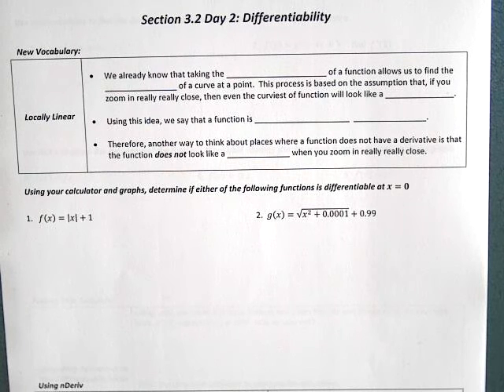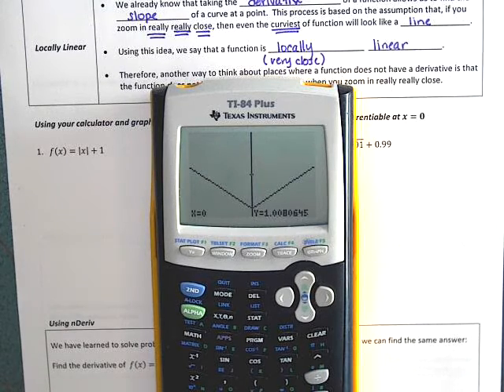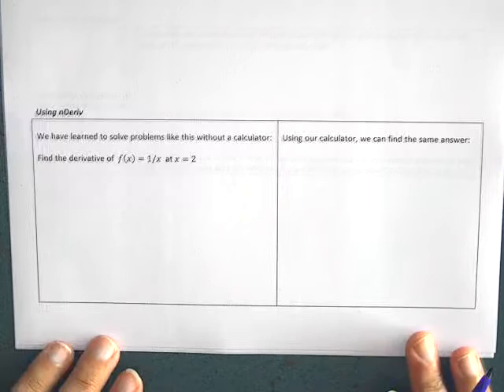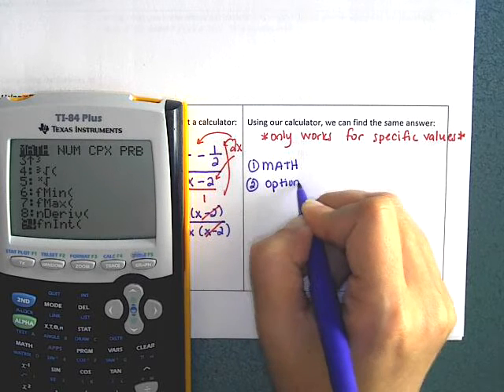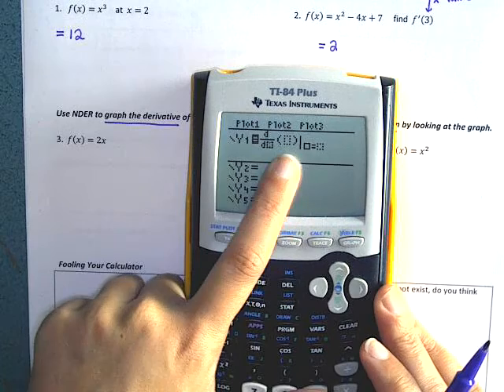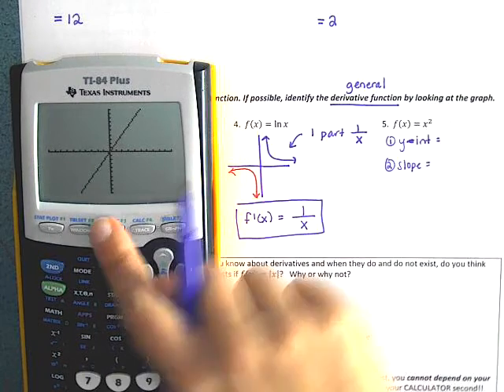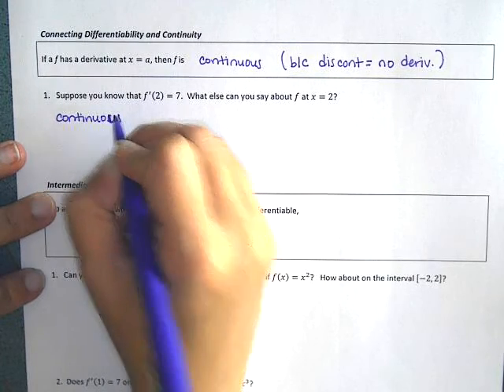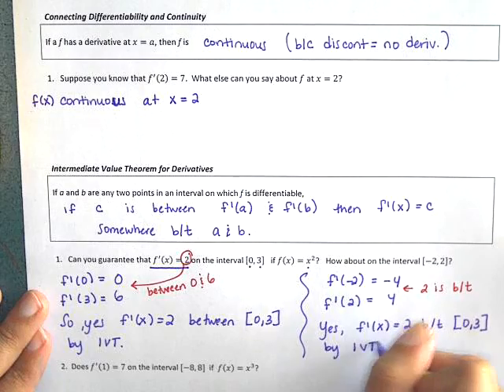AP Calculus AB Section 3.2 Day 2 Video